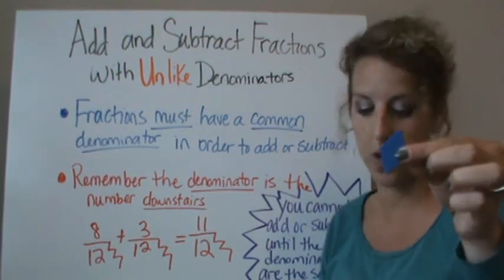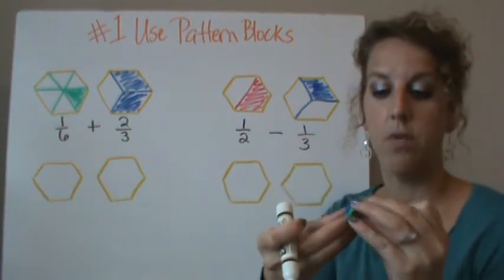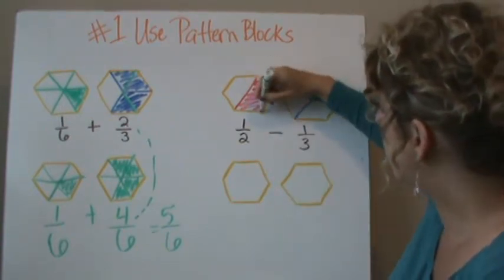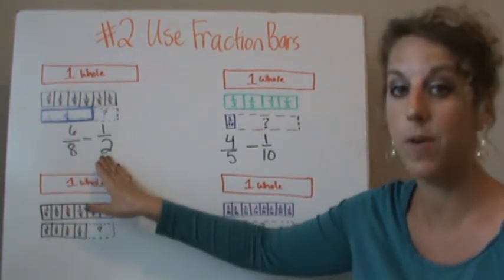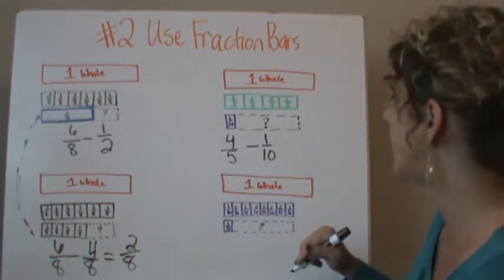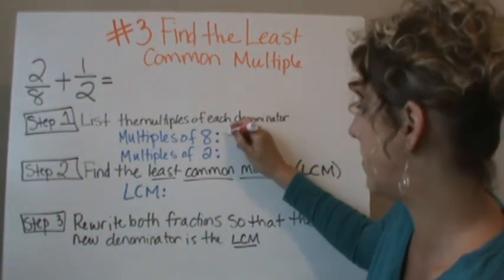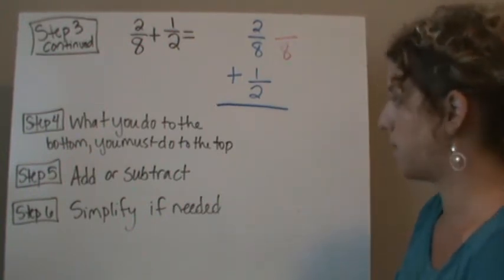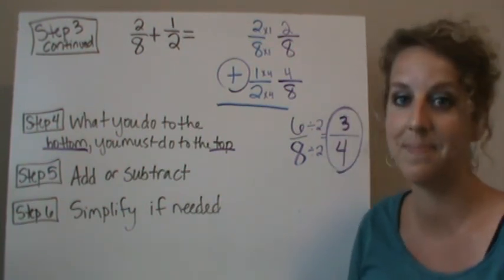Add Subtract Unlike Fractions